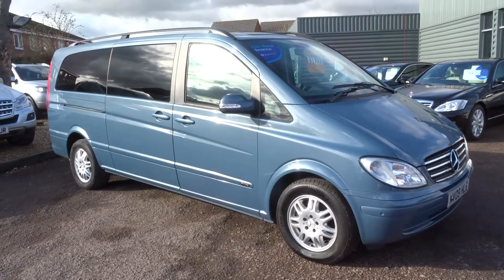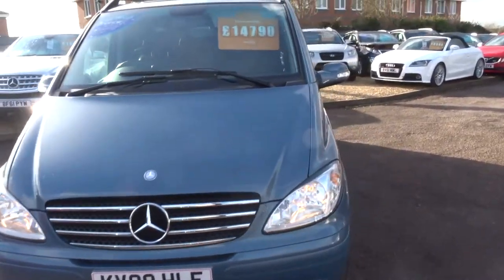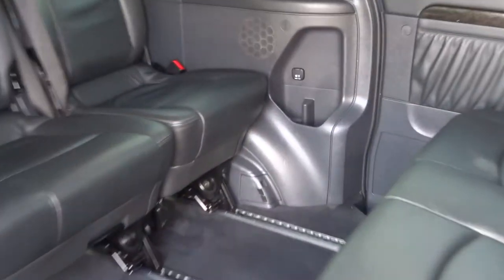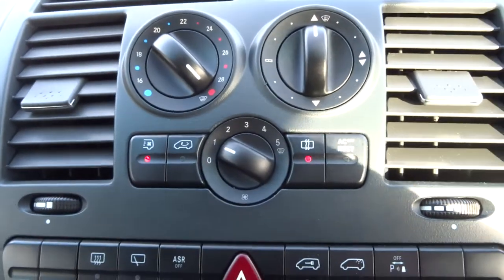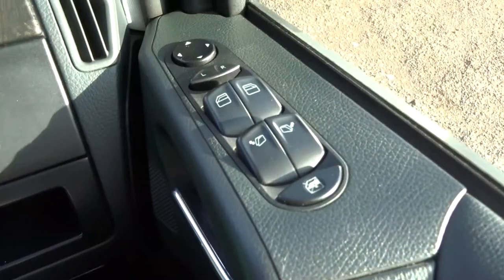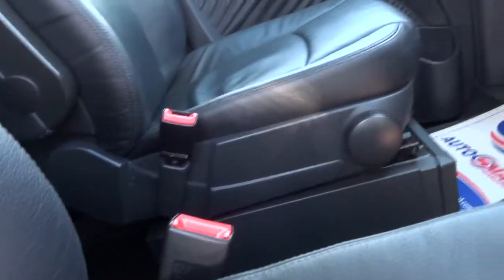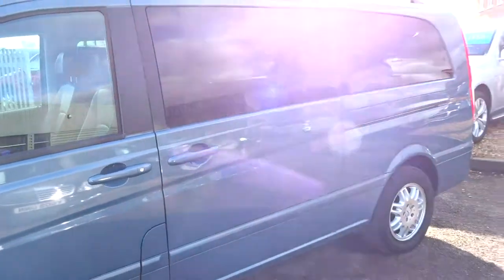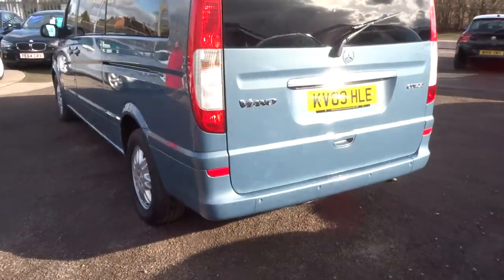Country Car Barford Warwickshire MERCEDES-BENZ VIANO 2.1 CDI EXTRA LONG AMBIENTE 5d AUTO 150 BHP